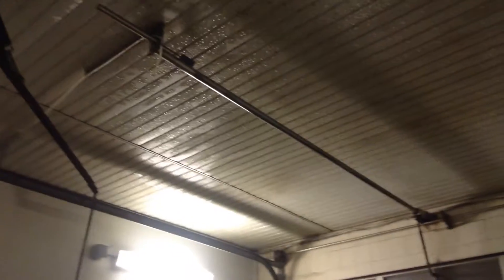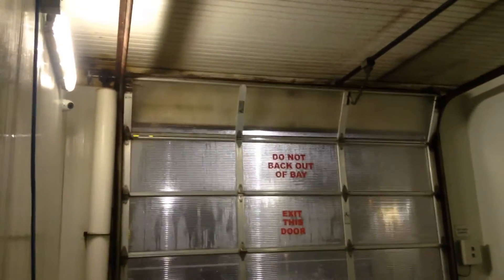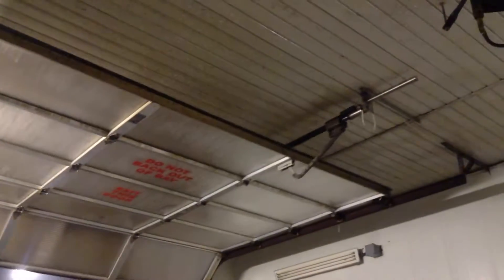Car wash doors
Hydraulic powered doors at my car wash